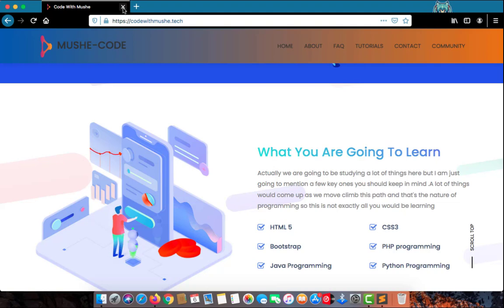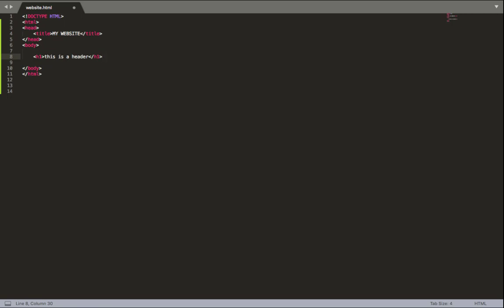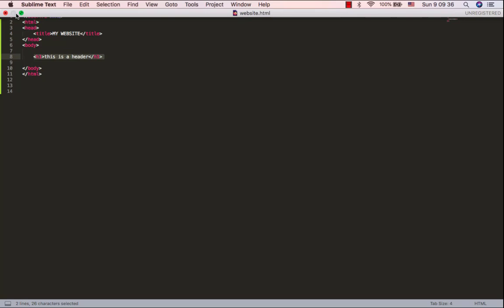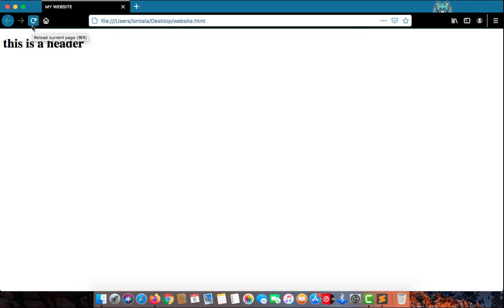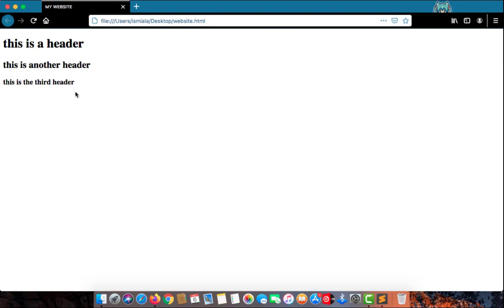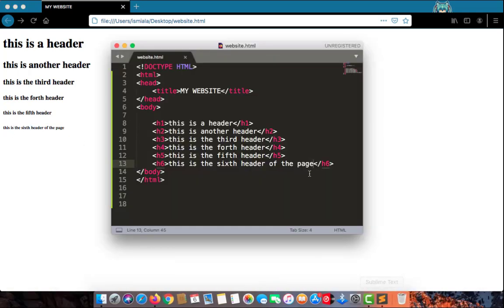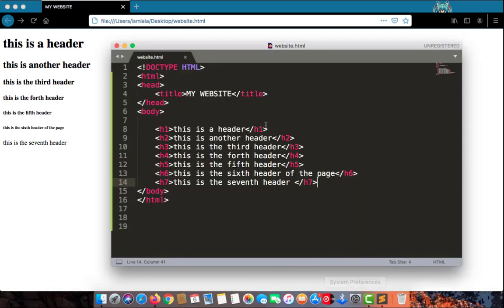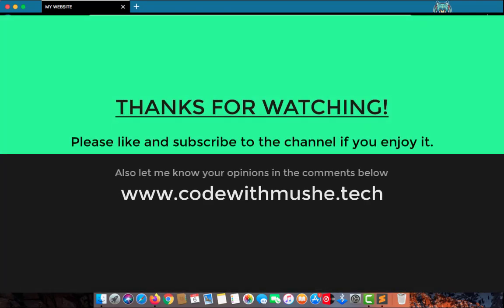Working with headings in html5 (h1 to h6)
Hello MUSHE-CODE Here.
Also don't forget to click on the notification or bell icon there so that you can be notified whenever i post a video.

This video describes HTML Heading tags, elements, and attributes.

This is an introduction to my web development for beginners series.
web development for absolute beginners.
html5-basics.
Thanks.